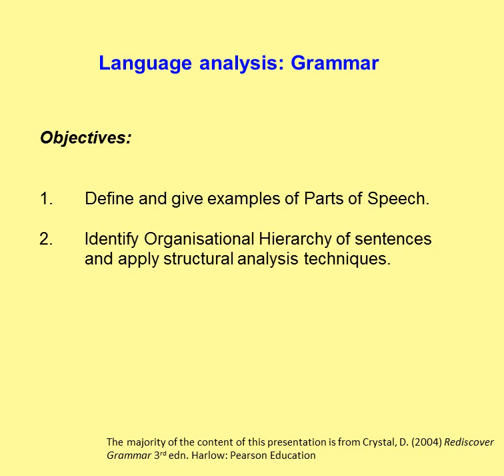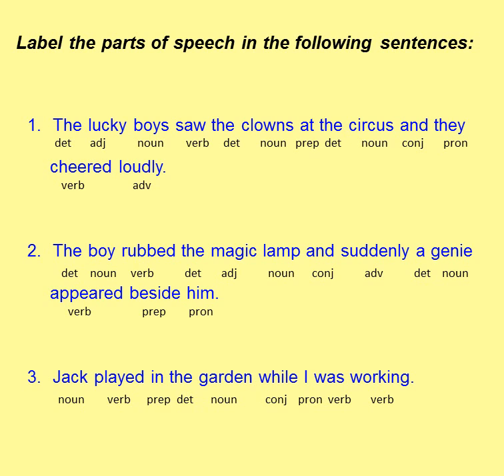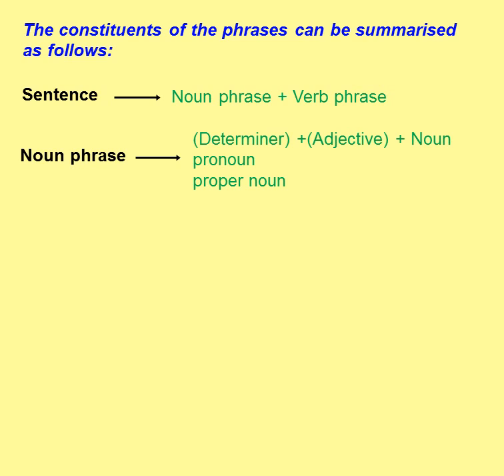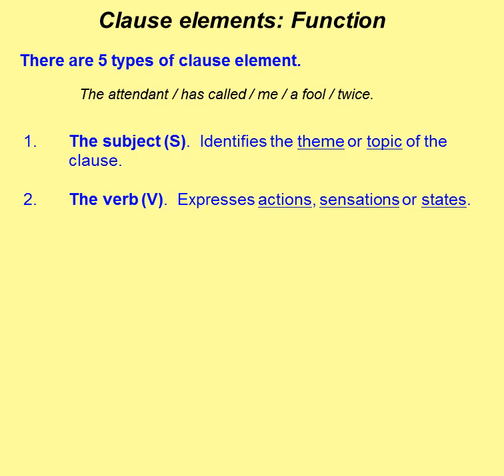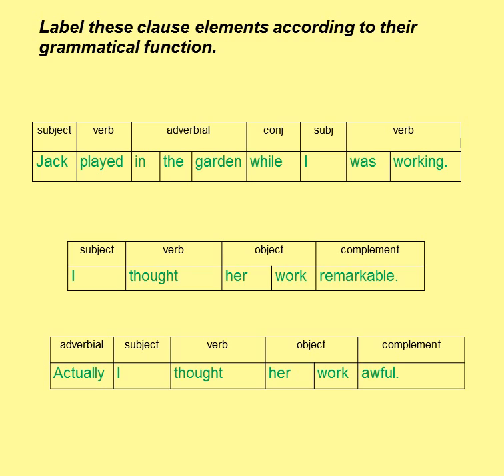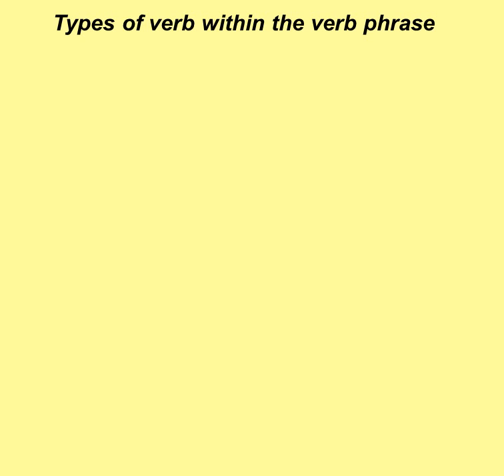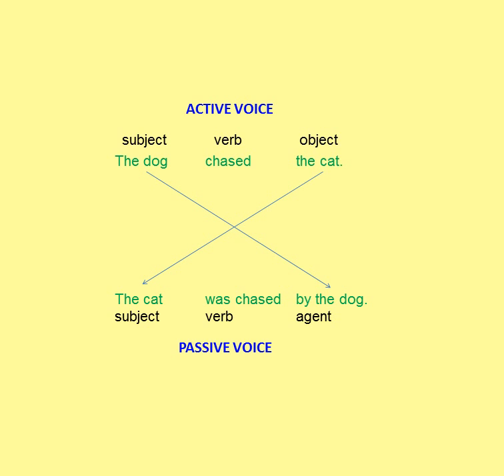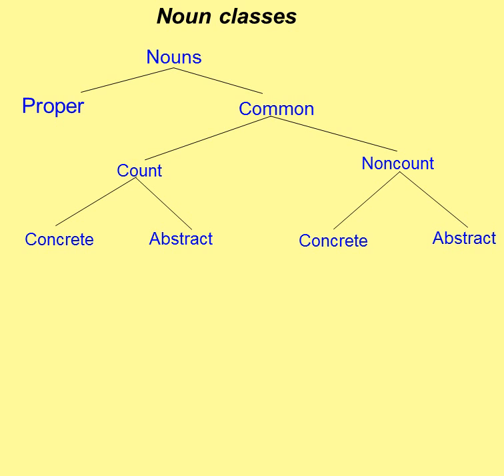Language Analysis: Grammar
A session focussing on parts of speech, sentence and clause elements and verb phrases and noun phrases.